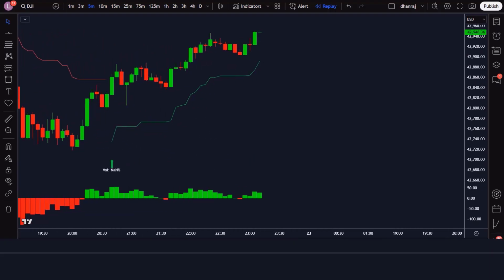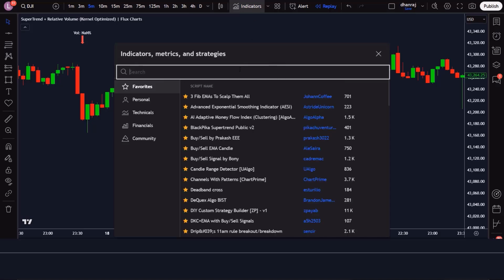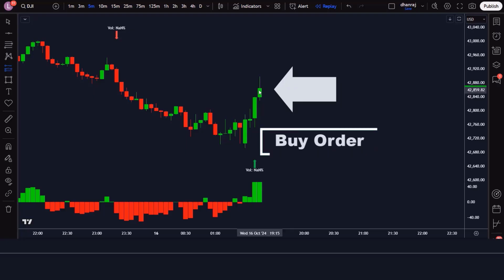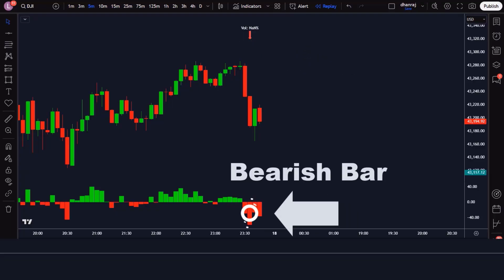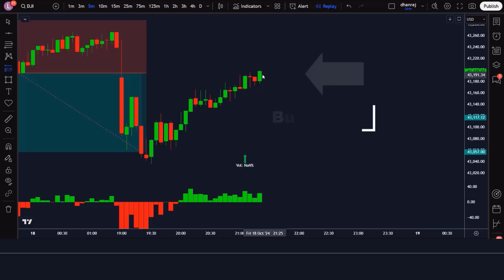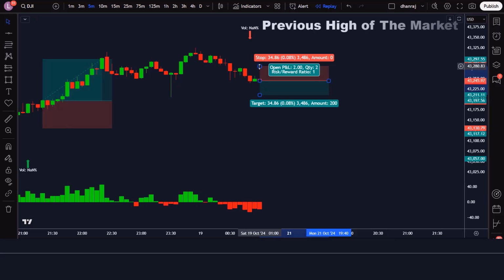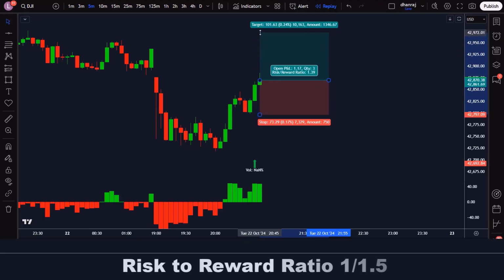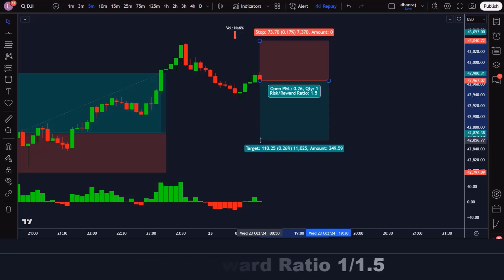BEST Free TradingView Indicators for Winning Trades Now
Hello friends,

tradingview tutorial
bitcoin,crypto
tradingview indicators
tradingview indicator
TradingView
forex
forex trading
trading indicator
trading indicators
day trading
trading tips
price action
trading signals
trading strategy
stock trading
charting tools
market analysis
technical analysis
best buy sell tradingview indicator